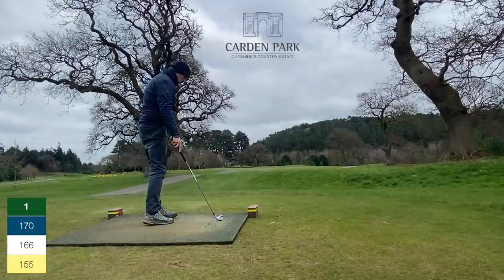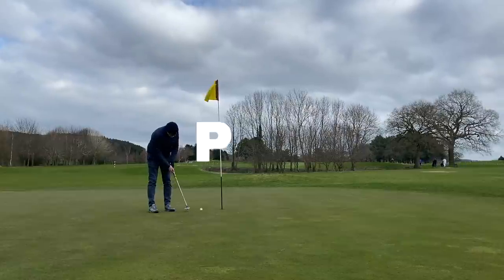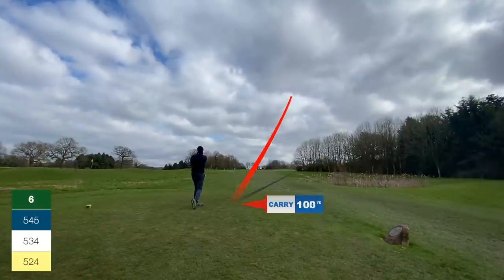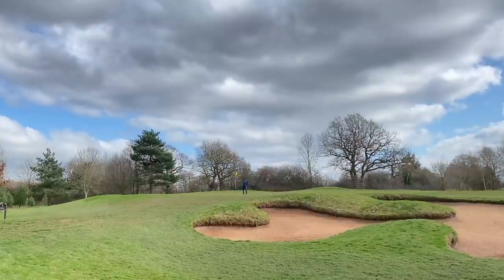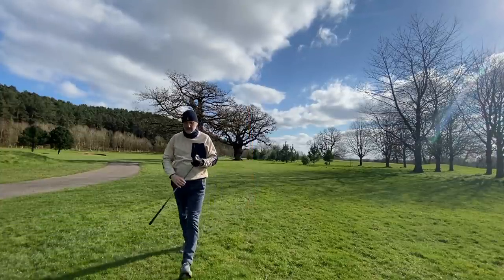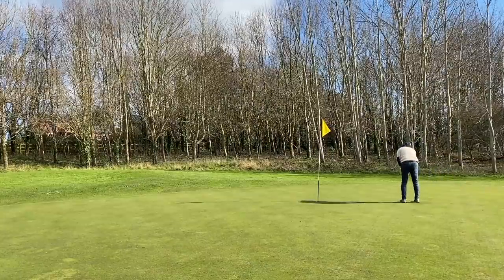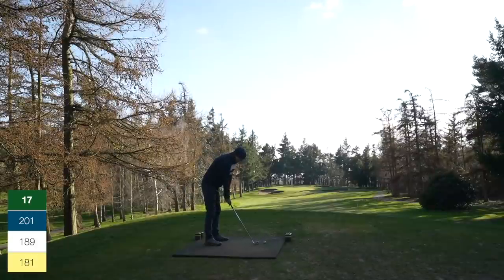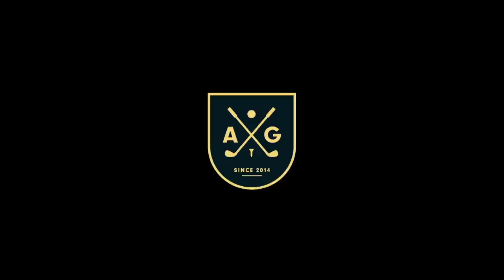Every shot of a 9 Handicap Golfer's round.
I play a full 18 holes of golf at Carden Park on the Cheshire Course, as a 9 Handicap golfer what will I score using al the very latest golf clubs from 2022?